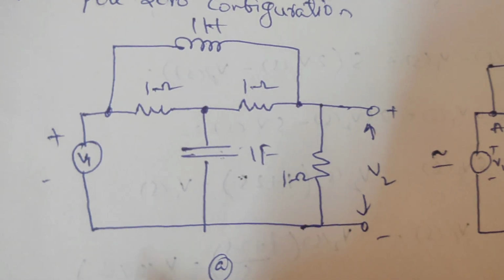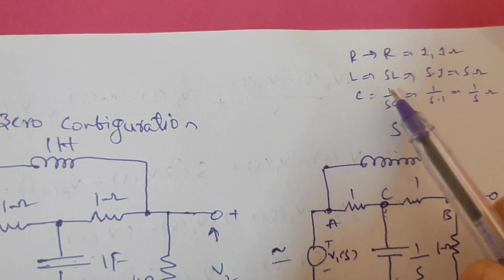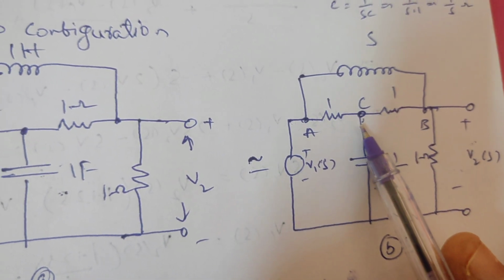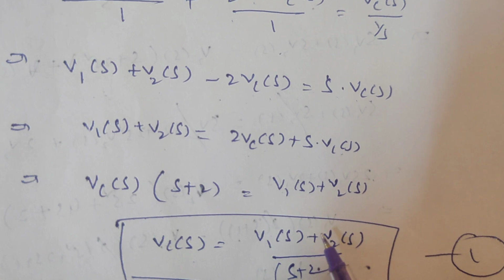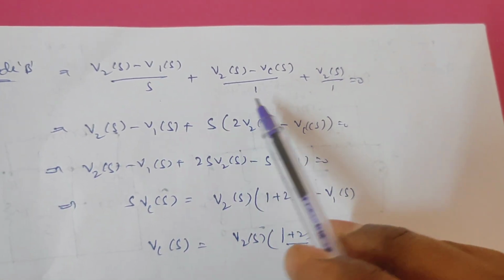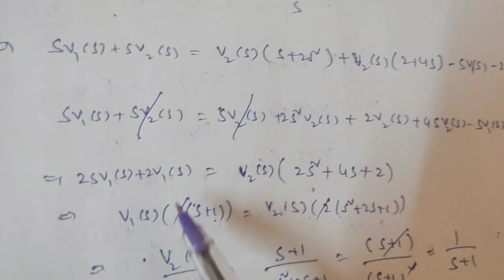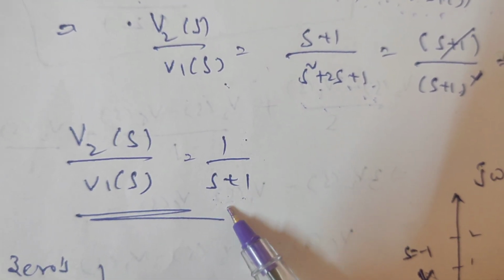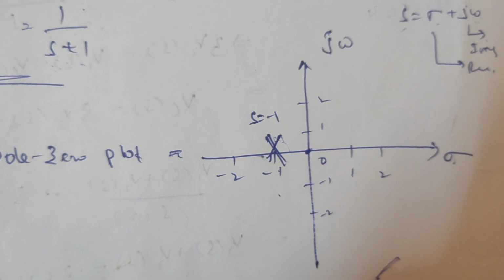Pole Zero plot of a network || POLE'S & ZERO'S PLOT ||NETWORK ANALYSIS & SYNTHESIS || NAS || NATL